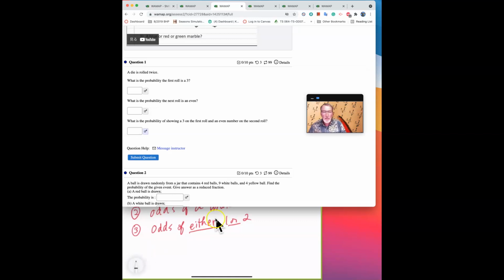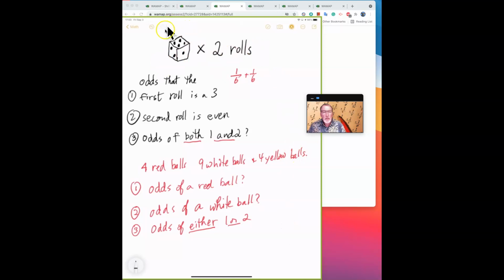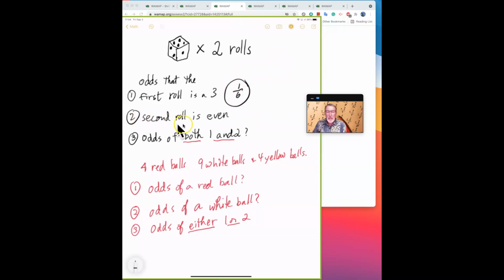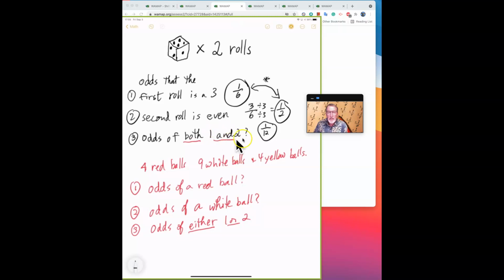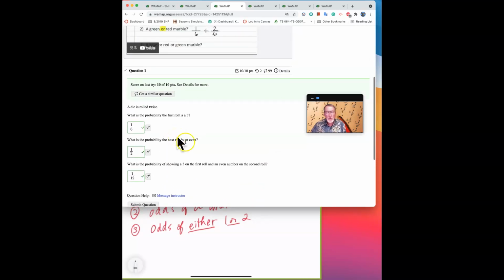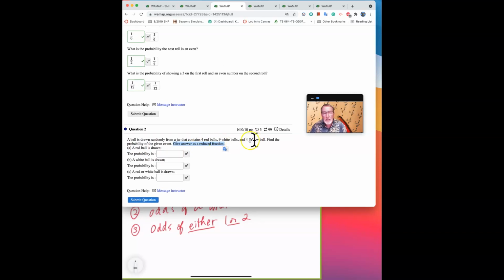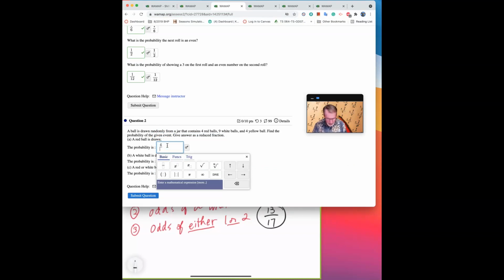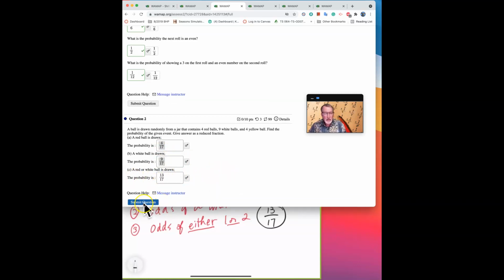WAMAP Unit 4.2b Compound Events